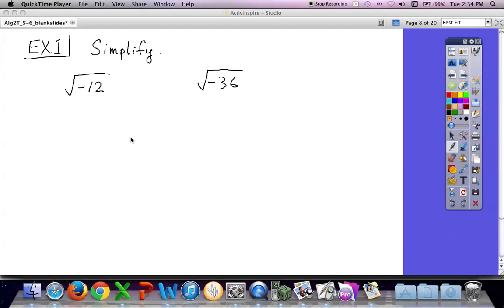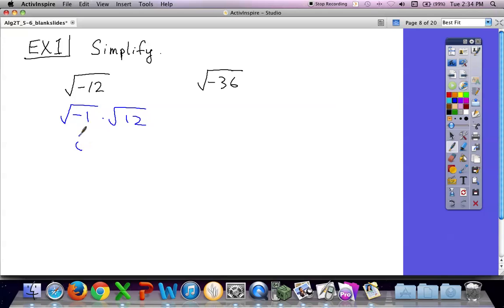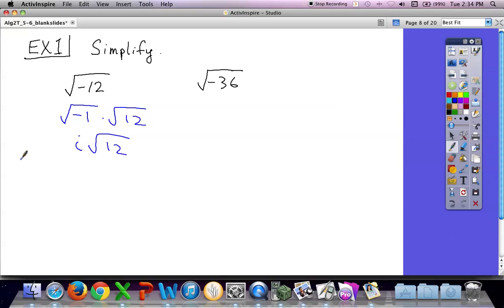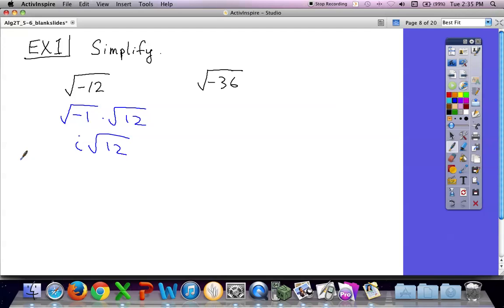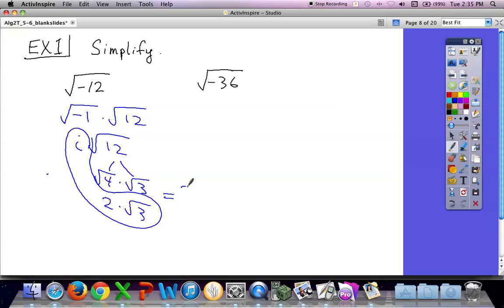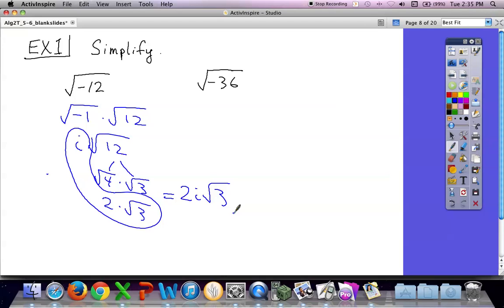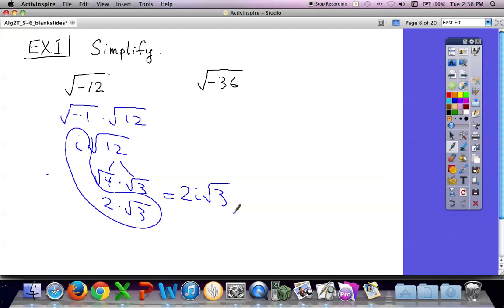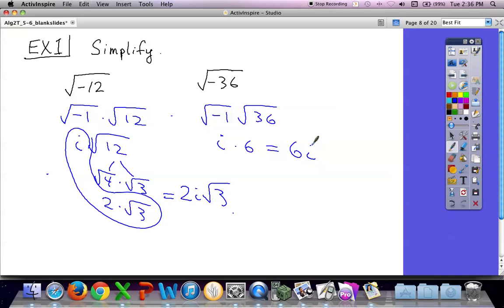Alg2T 5 6 4